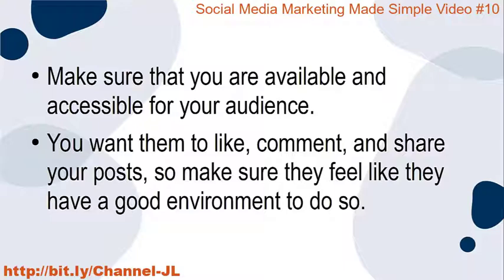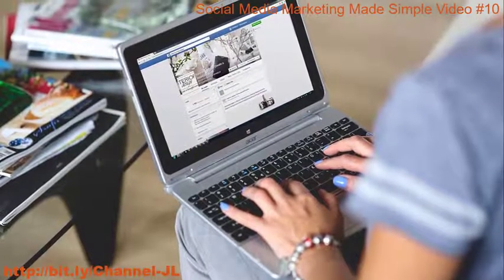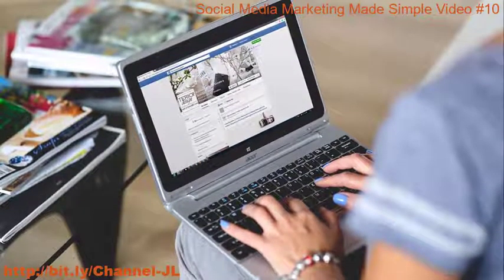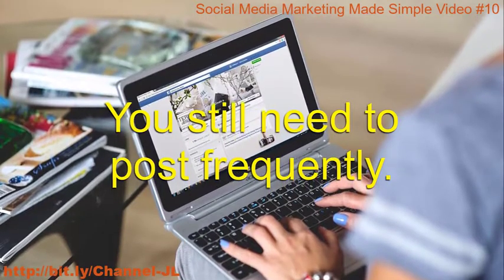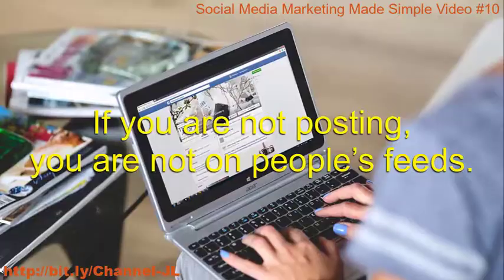How To Use Social Media Marketing To Develop Your Brand-Social Media Marketing Made Simple Video#10